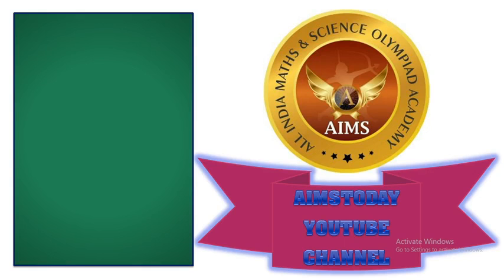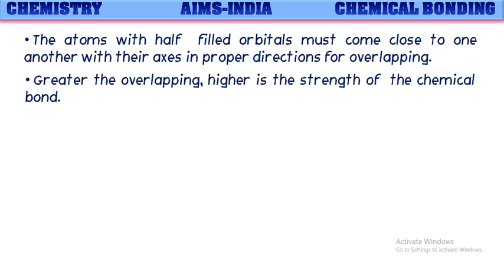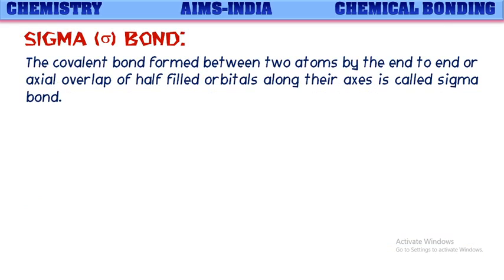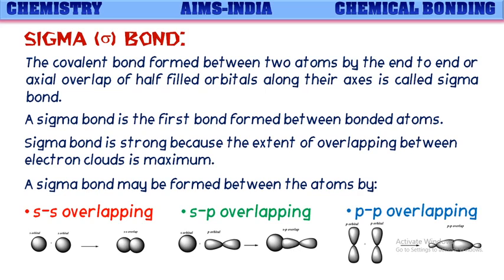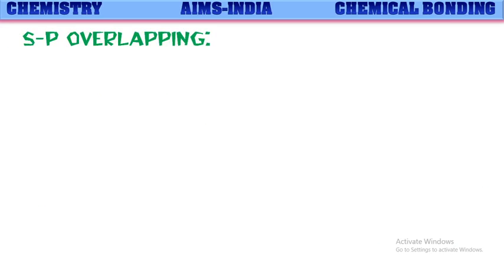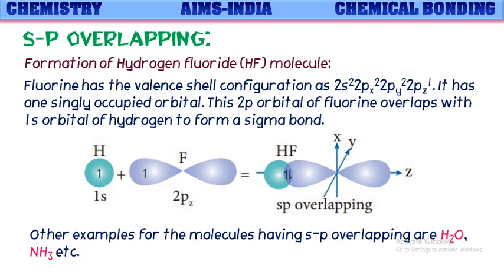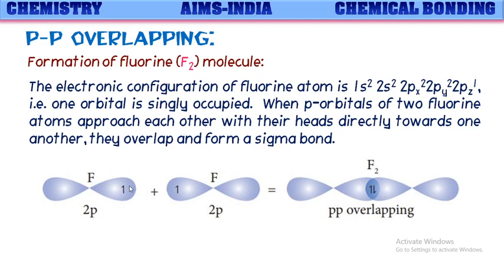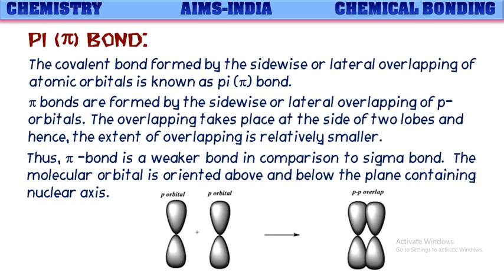CHEMICAL BONDING - VALENCE BOND THEORY